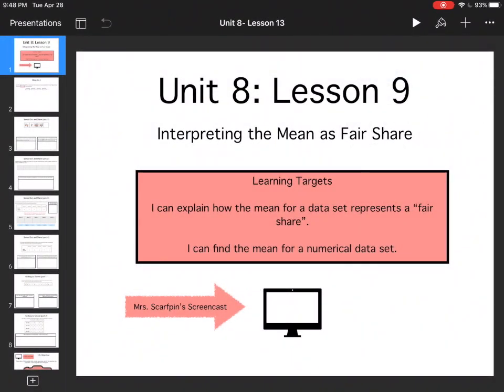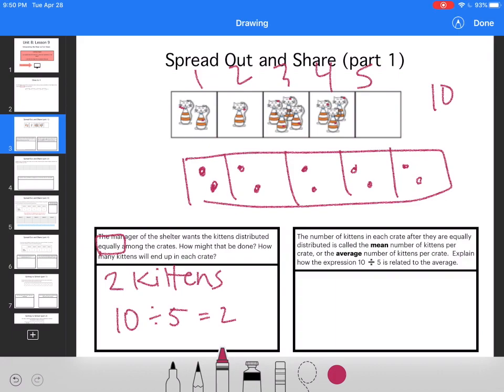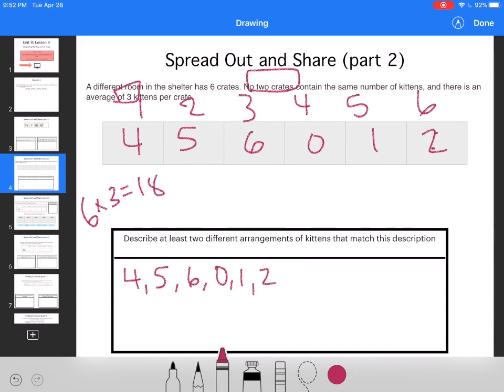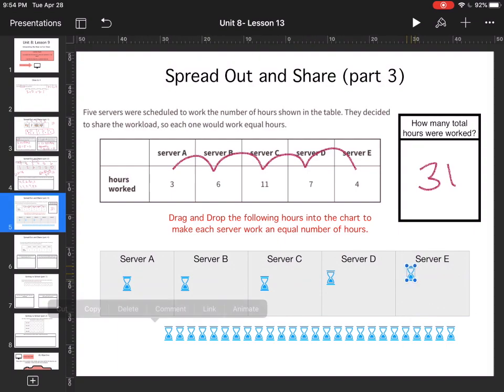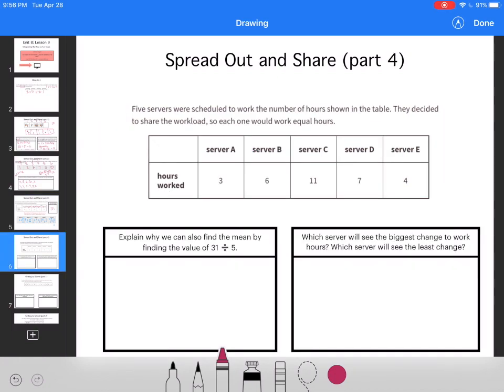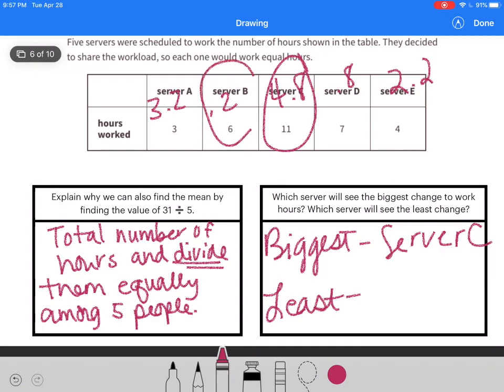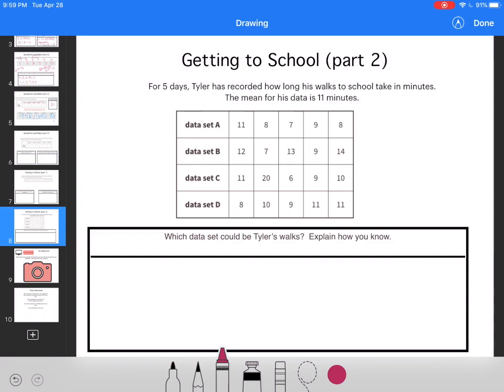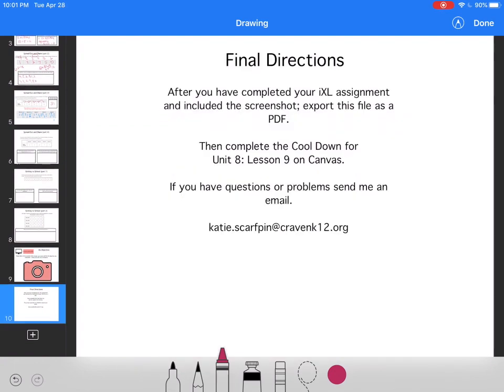Unit 8: Lesson 9